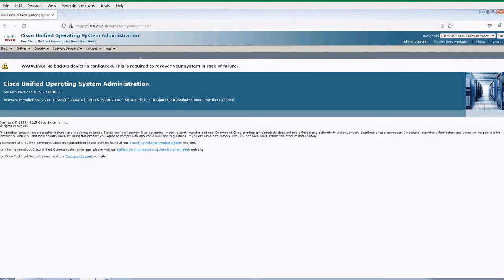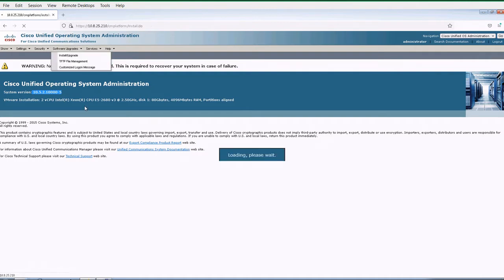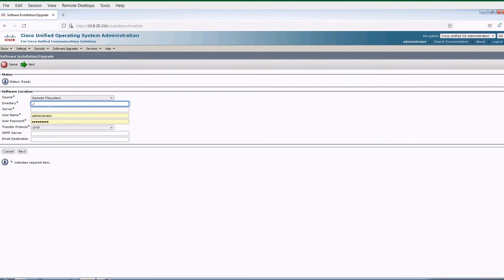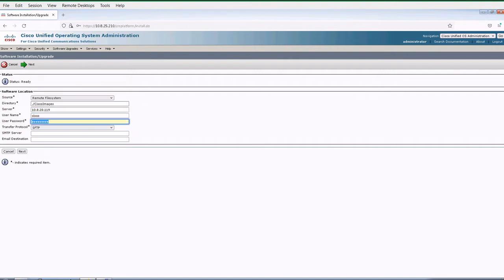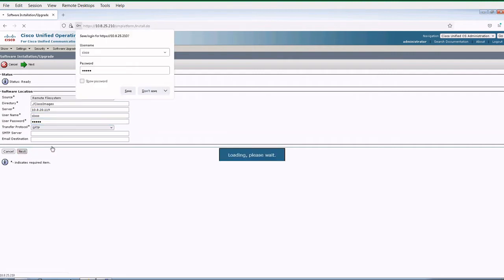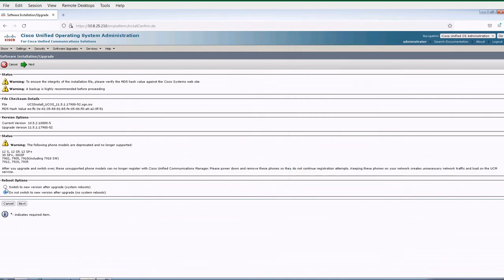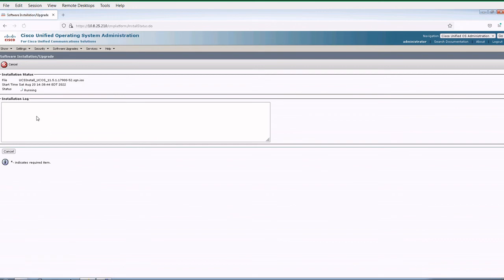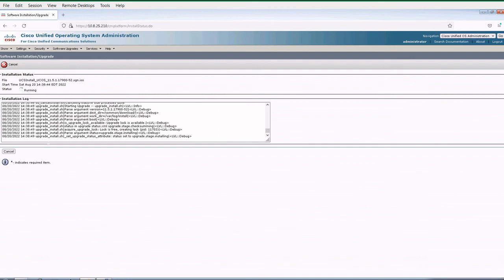VoIP BOOTCAMP - Part 2 - Upgrade Cisco CUCM 10.5 to 11.5